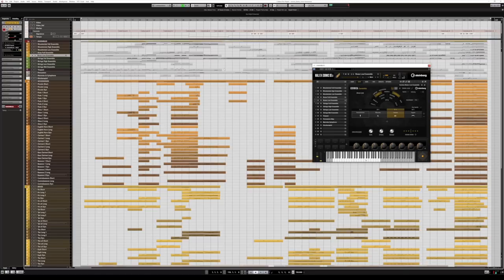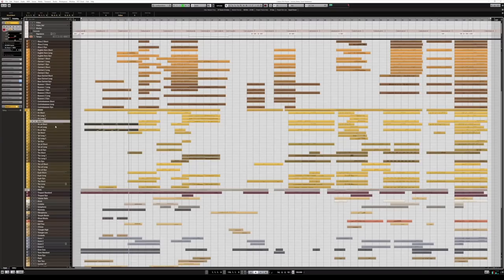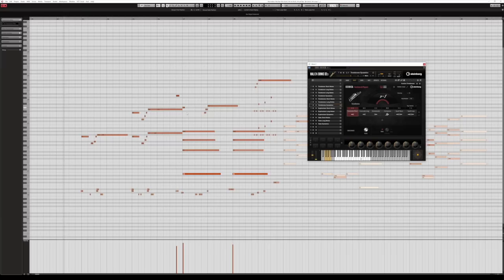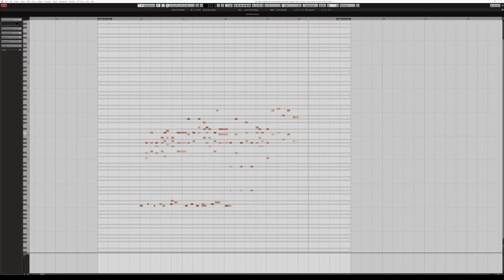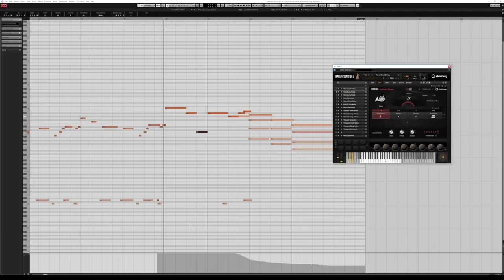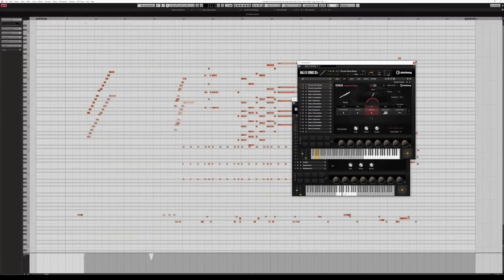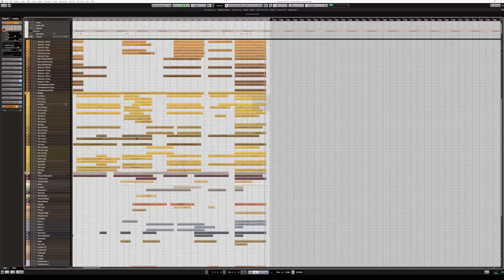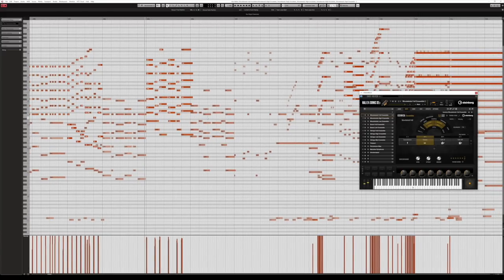Behind the Scenes of a Demo Track for Iconica Opus | Orchestra Library for HALion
Composer Sascha Knorr provides an in-depth insight into producing a demo track for Iconica Opus. Sascha describes the process of composition and MIDI programming with Iconica’s instruments, articulations and different microphone positions to show the quality and realism that can be achieved. Thinking from the point of view of an orchestral musician, he uses Iconica’s woodwind, brass, string, piano, percussion and harp sounds with different articulations and accents to highlight the remarkable realism that is possible, even when working with a very busy arrangement.